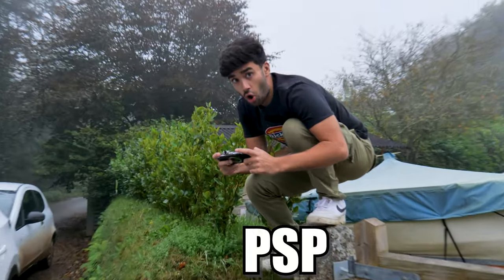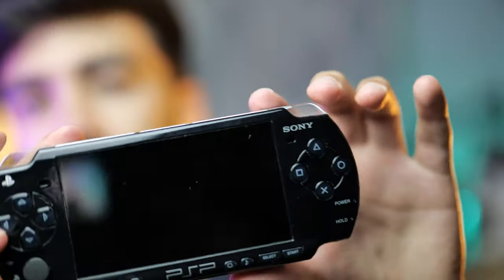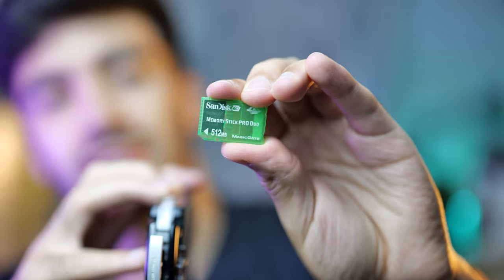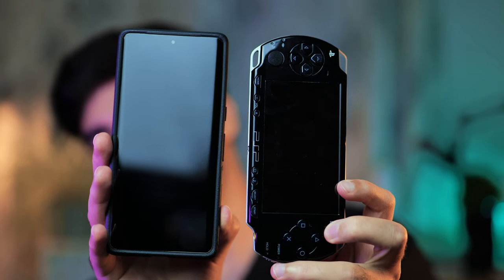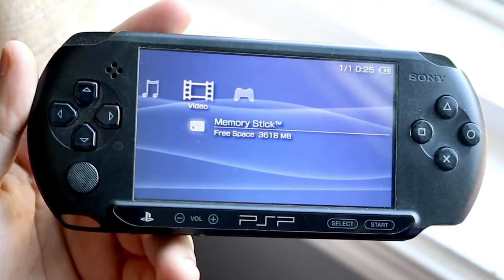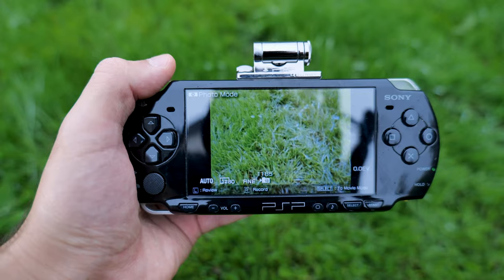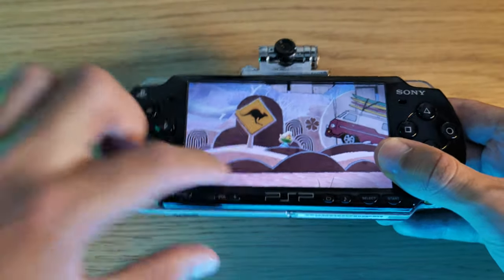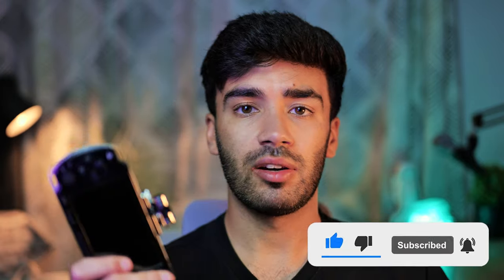PSP in 2023 - Should you buy it?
PSP (Playstation Portable) was released in the UK in 2005. In this video, we revisit the console in 2023 to see if it's worth buying. Comment if you ever owned a PSP!

Timestamps:
0:00 - Intro
0:35 - Design
3:17 - UMD/Weight and Size
4:17 - All Versions of PSP
5:52 - PSP vs DS
6:40 - PSP Camera
7:47 - PSP Games
9:11 - Conclusion

Amazon Kit links:
A Camera Panasonic S5
Lens 50mm 1.8
Lens 20-60mm
B Camera Panasonic G80
Lens f1.7 25mm
Lens 14-32mm
Mini Tripod
Video light
Lav Mic
Shotgun mic